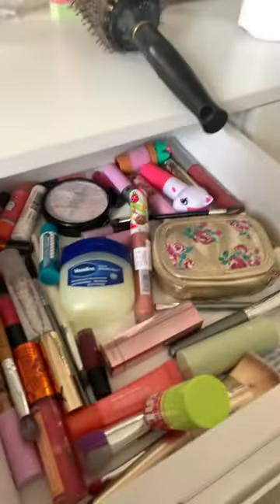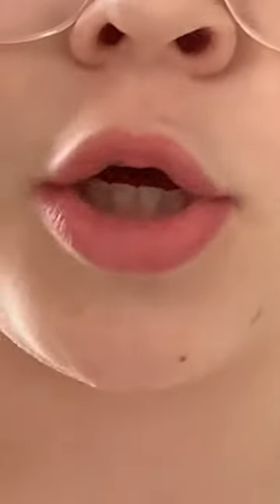Sorry I’m so weird